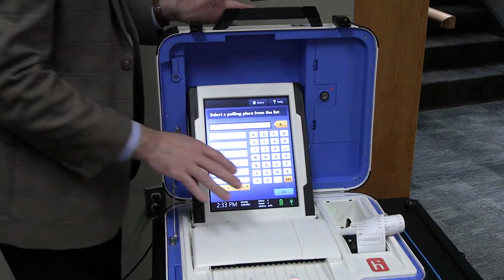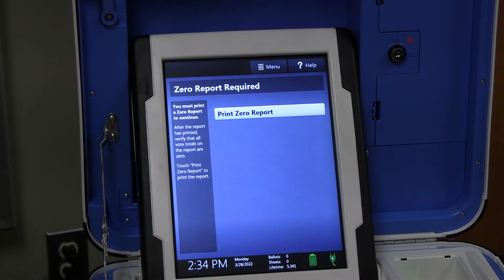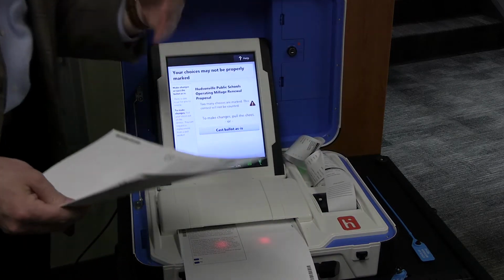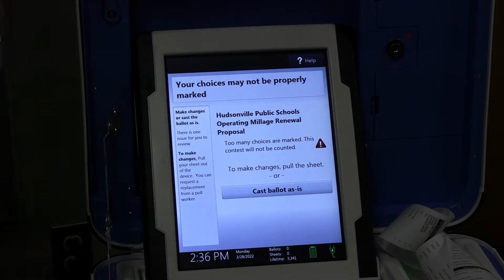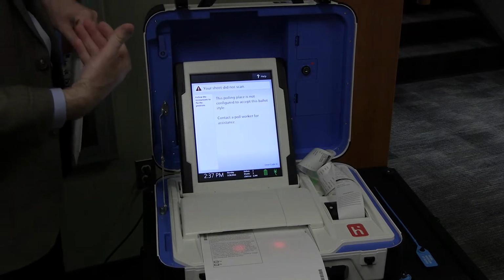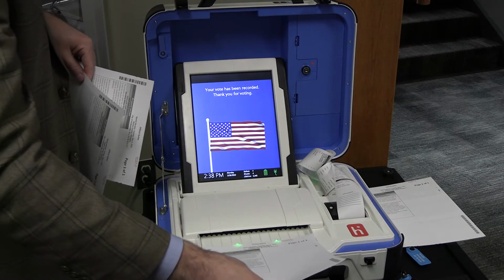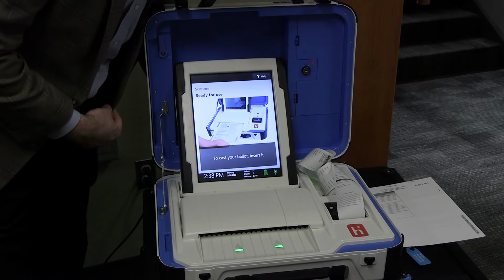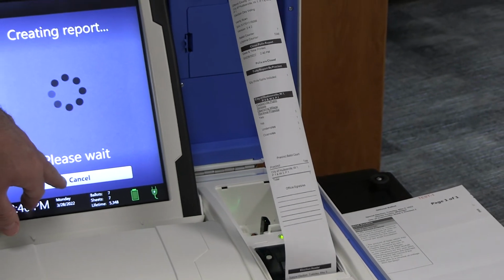Voting Accuracy Test-City of Hudsonville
Ottawa County Clerk Justin Roebuck Performs a Voting Accuracy Test in the City of Hudsonville.